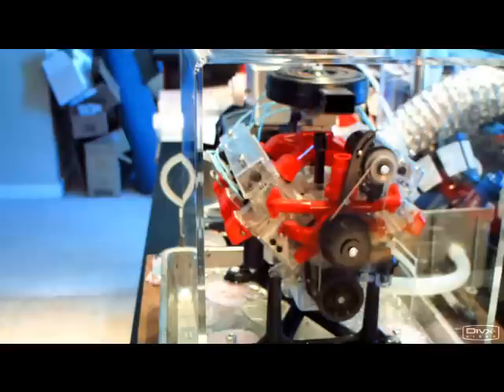Visible V8 @ 7000 RPM Part 2 (failure)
This Visible V8 is tested over 7000 RPM for the first time. This is a new block. The cylinder heads are the same from the Visible V8 @ 5000 RPM 1-4 videos, with a new valve train geometry to correct a valve float problem above 5300 RPM.
The rods, pistons and crankshaft are from the Visible V8 @ 5000 RPM 1-4 videos.

In this test, the generator bracket came loose about 6000 RPM. The Crankshaft sheared off at the 3 and 4 rod journal. The 1 and 2 rod journal bent about 20 Degrees. Everything else is ok.
This modified stock crankshaft had 15+ hours of running time before crankshaft failure @ 7151 RPM.
The new electric drive motor is a Dayton 2M145 115 Volt 1/2 HP AC DC controlled with a Variac speed controller.

Also look close and you will see smoke from the engine.
This testing is really pushing the limits of this little Styrene plastic engine, but it has proven to be a real trooper and always comes back (so far) for more.

This type of testing has allowed me to learn from each failure how to go faster than the last test. It is trial and error testing, with lots of error.
The faster you go, the more problems you run in to. It has been interesting (and fun) to go from the stock 100 RPM to a modified 7000 RPM.

@ 7000 RPM the pistons in this little engine are moving up and down 116.6 times per second.
Keep in mind that this little plastic engine @ 7000 RPM is running 70 times faster than it was ever designed to run, way back in 1959.

Note: A 1/4 inch Plexiglass Blast shield now used above 3500 RPM as it is very intense to be around above 4000 RPM, also because my home owners insurance does not cover exploding Visible V8 engines.

6000 RPM is the current self imposed redline. Above 6000 RPM, anything can happen, as shown here.

Also with your mouse, hold down left click and run the little dot on the time line back and forth. You will be able to see the torque stress at several different RPM this little engine is under during the test. Testing continues.